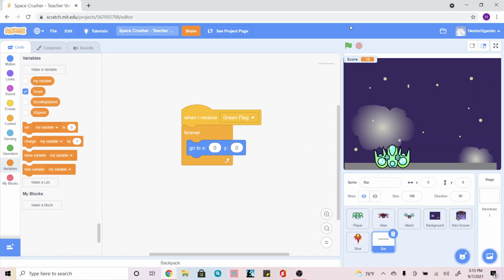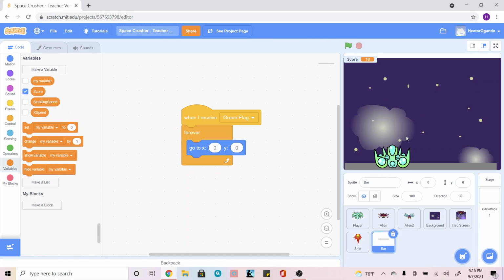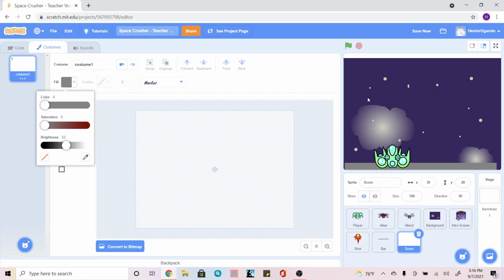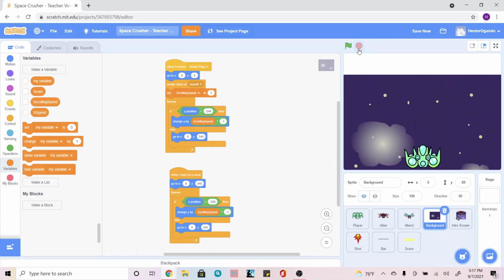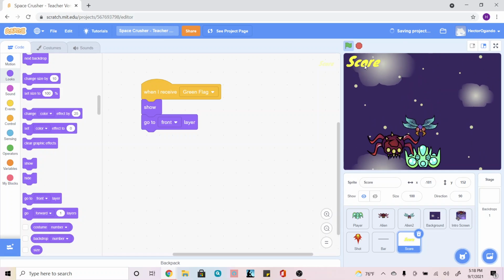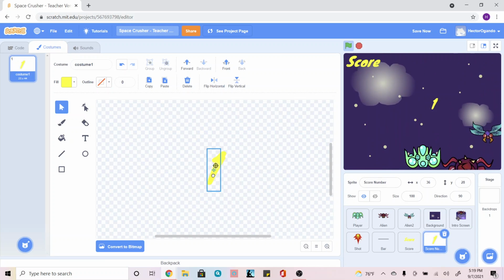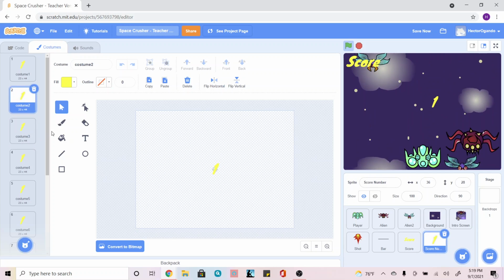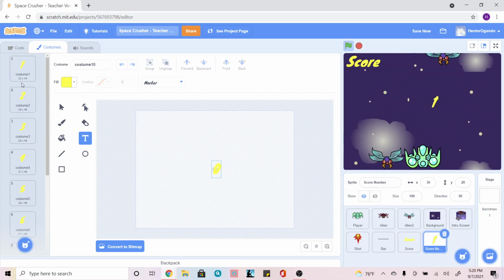Scratch Space Crusher Week 2 Deepdive Score UI Step 1